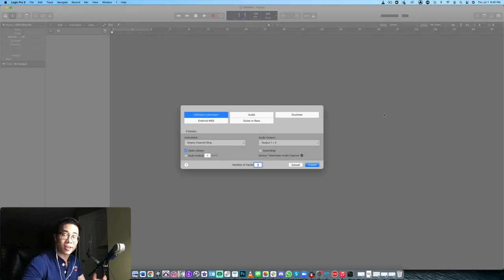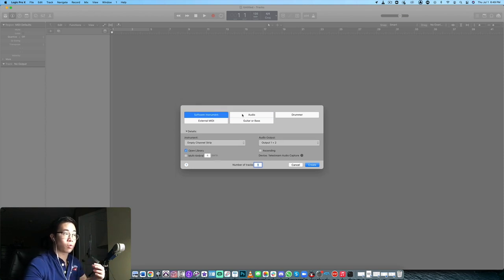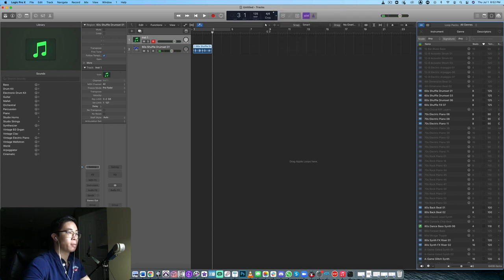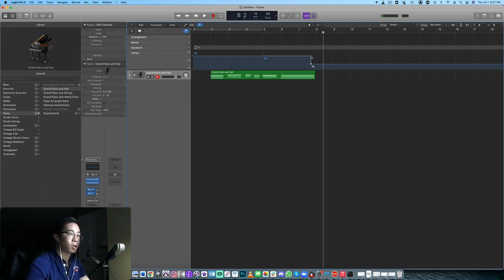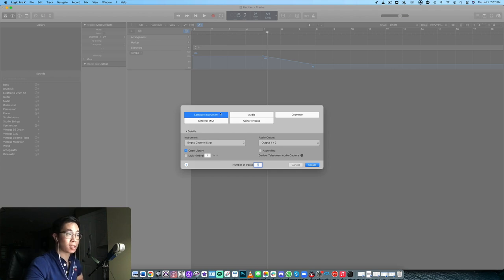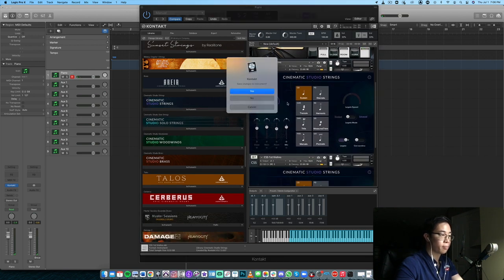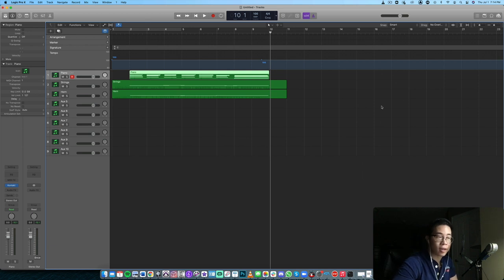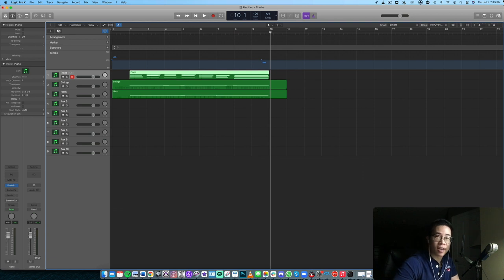3 EASY Methods to Write Music in Logic Pro X!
►► Chris' Composing Community is now open for a limited time.

►► Learn exactly what you need to compose orchestral music - download the FREE Composer's Toolkit!

Hey friends! In today's video, we'll explore Apple's flagship DAW, Logic Pro X. It's actually quite simple to get up and running with creating music, so let's dive into a few ways on how to do so within a few minutes. Enjoy!

►► Check out Cinematic Music Creation, my complete system on turning your initial idea to a polished, mastered orchestral composition

► Looking to start, build, and scale your online business to earn passive income?

► Check out Alex Pfeffer's Trailer Music Course and step up your trailer tracks!